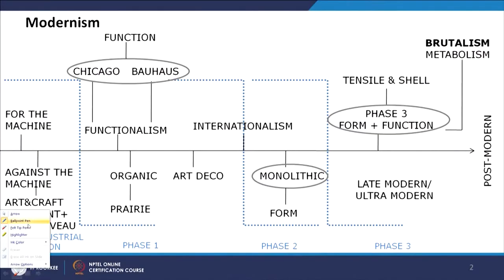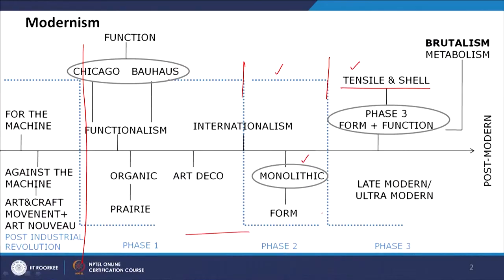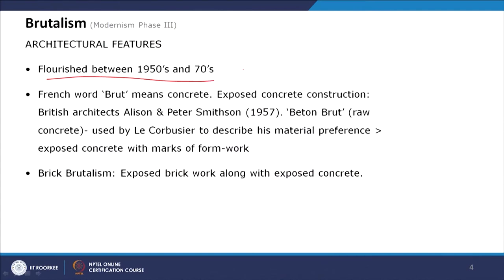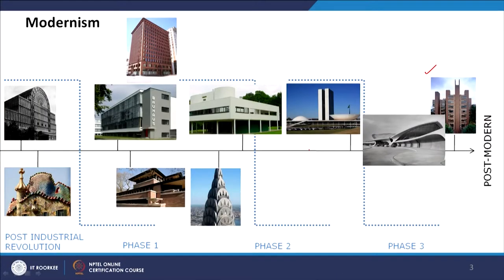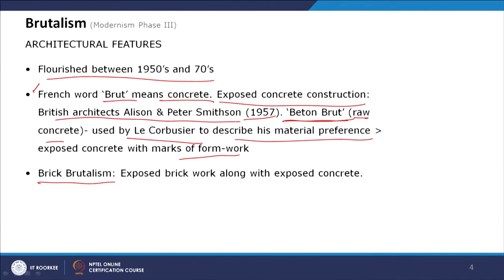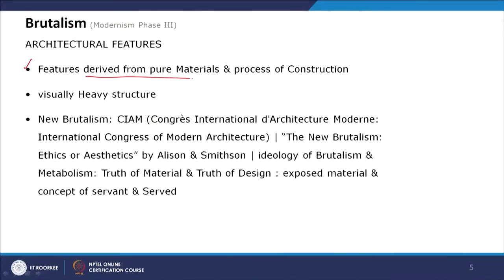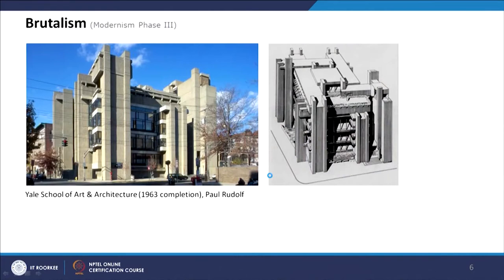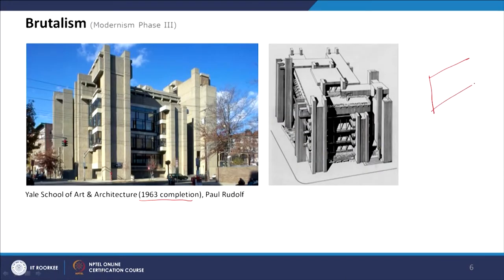Phases of Modern Architecture- Brutalism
This Lecture is on ‘Brutalism’, an Architectural style emerged during the later phases of Modernism. The style expresses the aesthetic value of exposed concrete and exposed brick work.